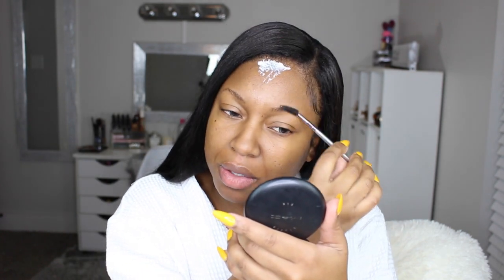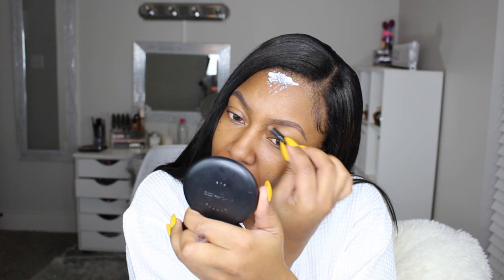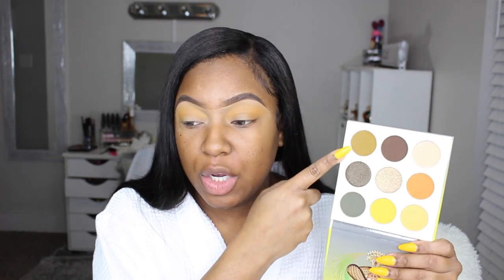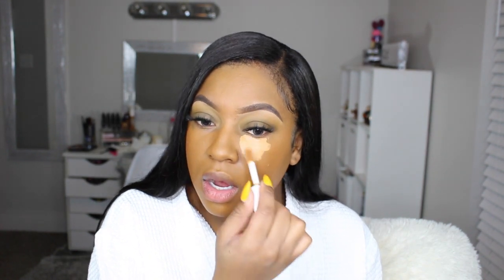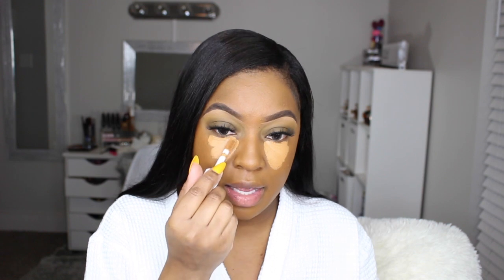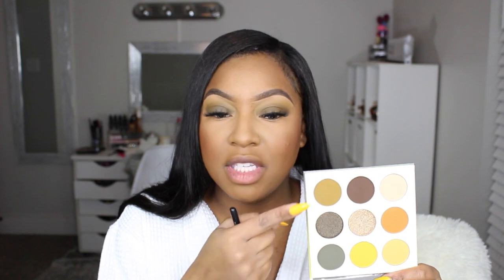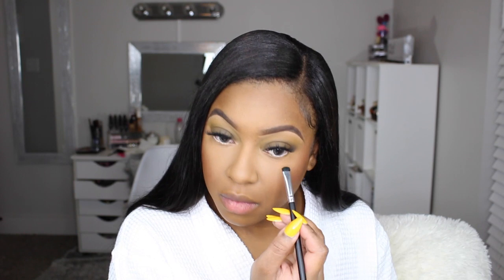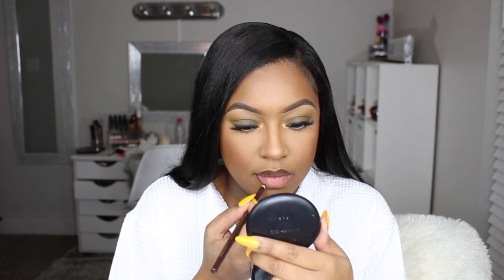GRWM | OLIVE GREEN MAKEUP LOOK + FRAGRANCE | FT. JAPONESQUE BRUSHES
FACE
Setting Powder
Blush (DARK)

LIPS
Lip Liner
Lipstick- DISCONTINUED
Lip Gloss- DISCONTINUED